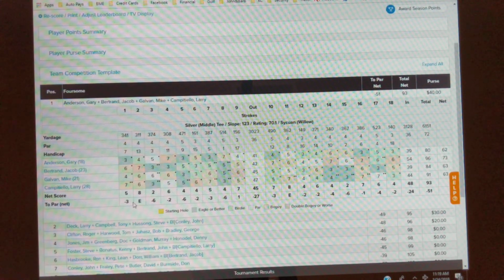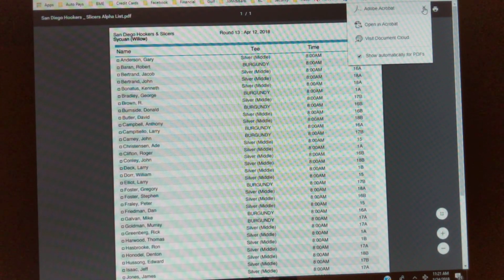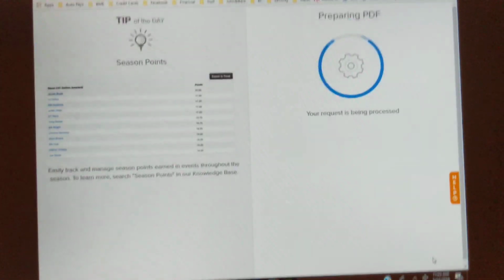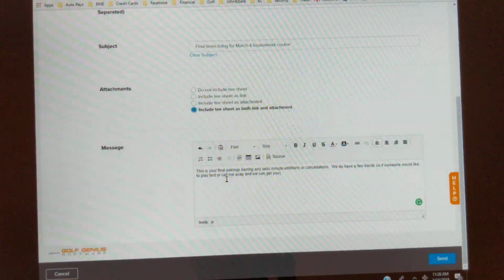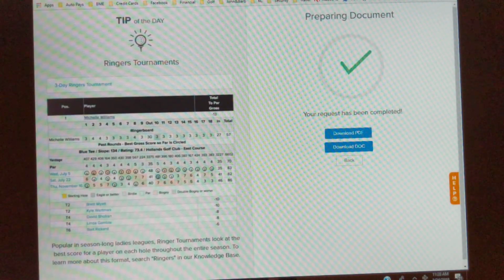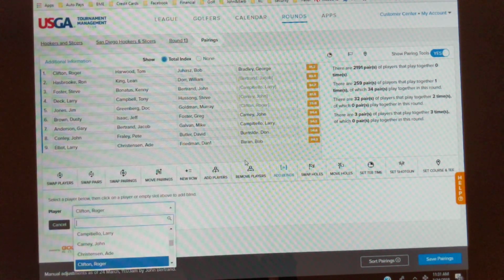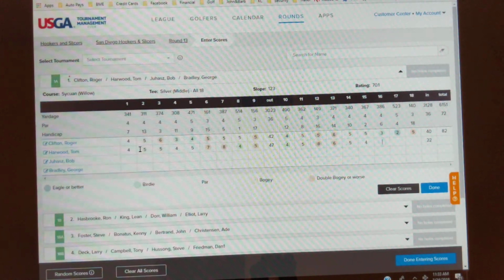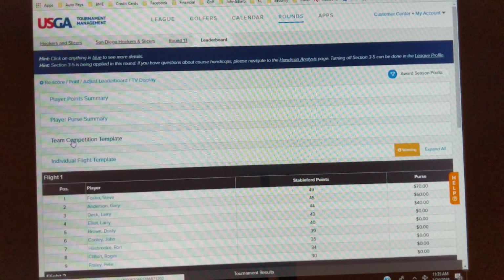H&S EM Instruction Video Part 3